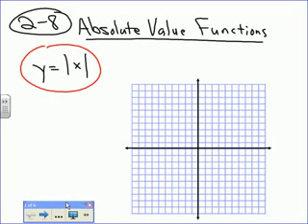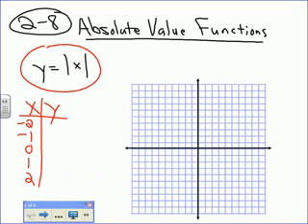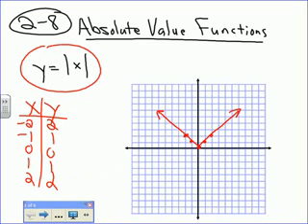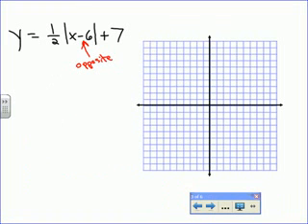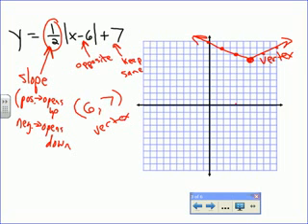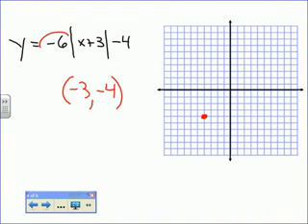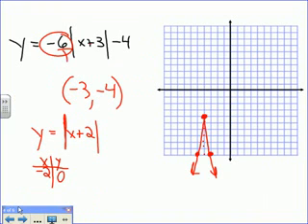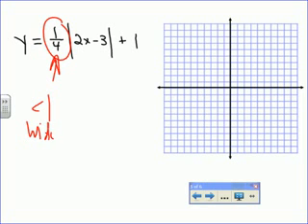A2 2.8 92910